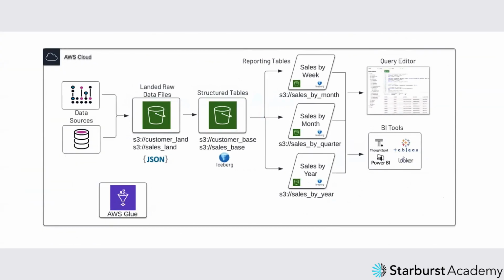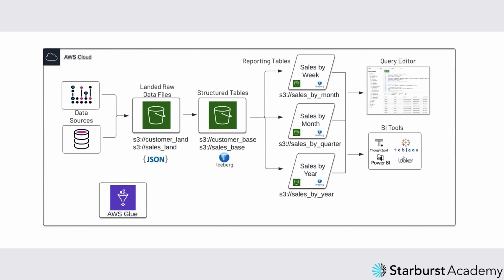How is a typical data lakehouse structured? | Starburst Academy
Excited to learn more about data lakehouses? Starburst Academy has a whole course on the topic

If you want to get hands-on with Starburst, get up and running in seconds with our Starburst Galaxy: Getting started tutorial

Are you looking for a seamless solution to transform raw data into actionable insights? Join us as we delve into the transformative journey from data landing to reporting with Apache Iceberg.

In this educational session, we explore how organizations leverage cloud storage platforms like S3, Azure, or GCP to store their data, often in JSON or CSV format. But what comes next? How do you unlock the potential of this data?

Our expert guide walks you through the process by setting up an open data lakehouse based on Apache Iceberg. This involves several stages in the data pipeline, allowing metadata enrichment to add context to raw data, making it more comprehensible and valuable for analysis.

With a simple yet powerful example featuring sales and customer information, learn how Iceberg tables enhance data performance, enabling real-time or batch processing for agile decision-making.

Join us as we uncover a typical use case: the creation of reporting tables for BI and aggregate analysis. See how the structured data layer facilitates seamless integration with ad hoc querying tools, empowering users to extract insights efficiently.